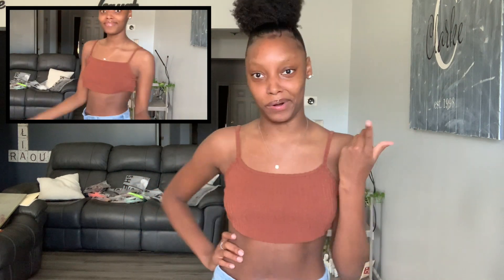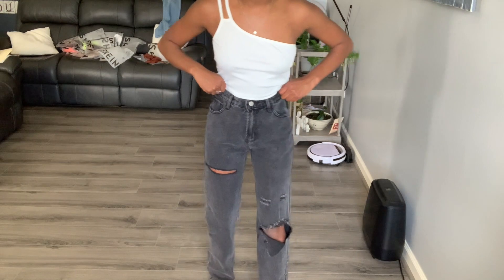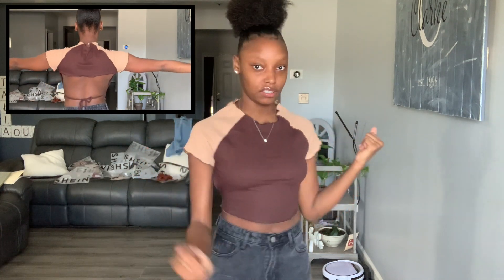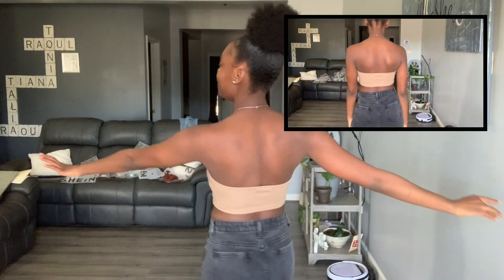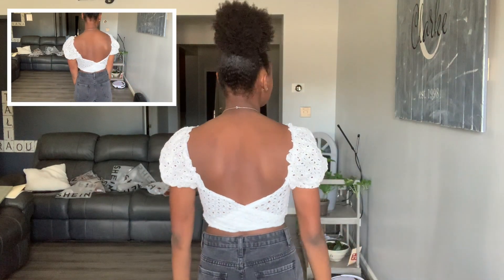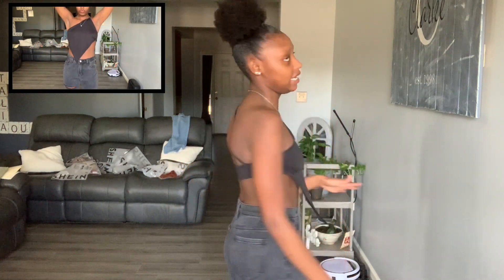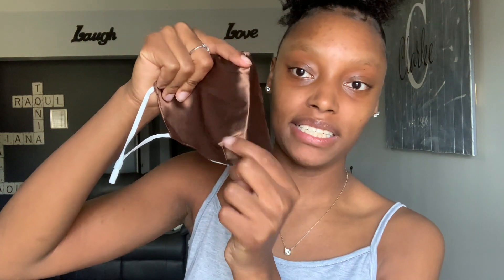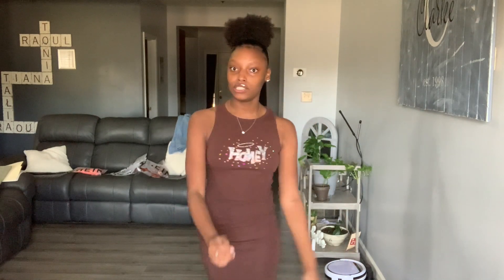HUGE SPRING SHEIN TRY-ON HAUL 2021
Today I will be doing a huge try-on haul from Shein and I am so excited. It's spring time so that means it's time to show some skin!! All these items are super cute and affordable. Let me know what was your favorite look or item!

1. Rib-knit Crop Cami Top
2. High Waisted Ripped Straight Jeans
3. Rib Knit Asymmetrical Neck Crop Top
4. High Waist Ripped Boyfriend Jeans
5. Neon Green Mock-neck Slim Fitted Crop Top
6. Contrast Collar Striped Tee
7. Lettuce Trim Tie Back Colorblock Tee
8. Asymmetrical Hem Crop Tube Top
9. Stitch Trim Asymmetrical Hem Tank Top
10. Tie Backless Puff Sleeve Schiffy Crop Top
11. One Shoulder Asymmetrical Hem Top
12. Car And Letter Graphic Oversized Tee
13. Letter Graphic Bow Front Cami Lounge Set
14. 4pcs Plain Face Mask
15. Off Shoulder Drawstring Ruched Hem Dress
16. Keyhole Back Rhinestone Letter Pattern Bodycon Dress
17. Tie Shoulder Open Back Ruched Leopard Dress
18. Cut-out Ruched Drawstring Knot Bodycon Dress